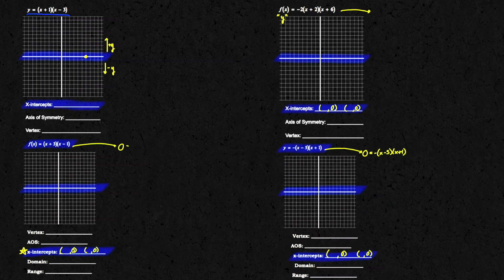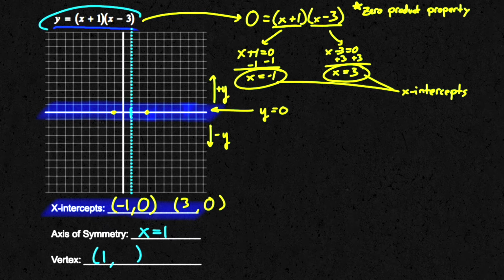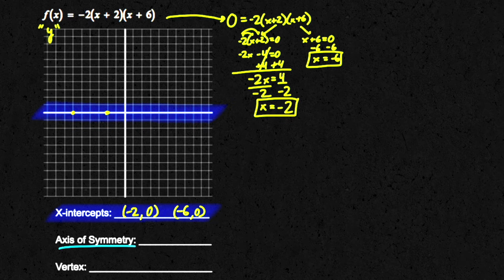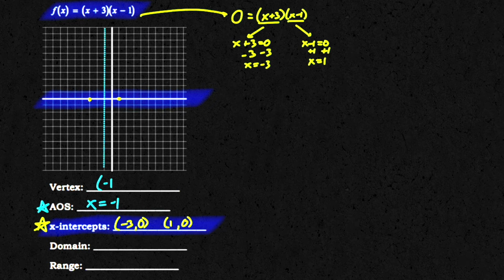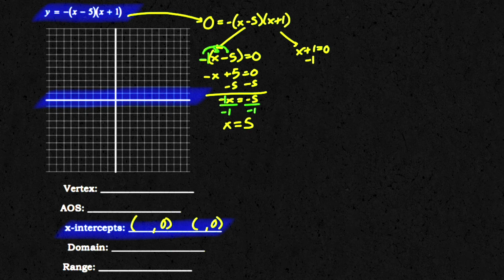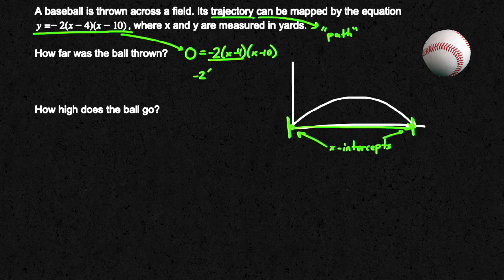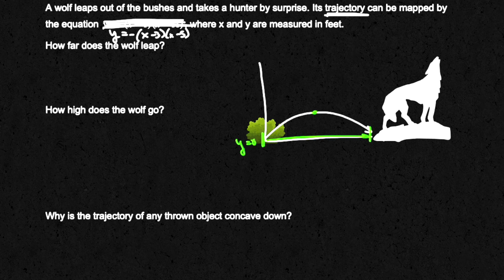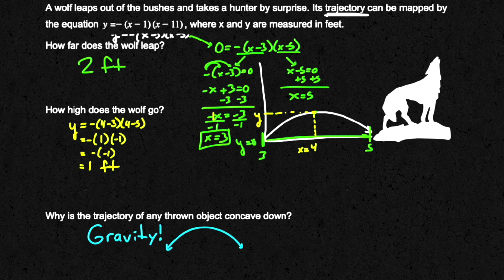Intercept Form Lesson